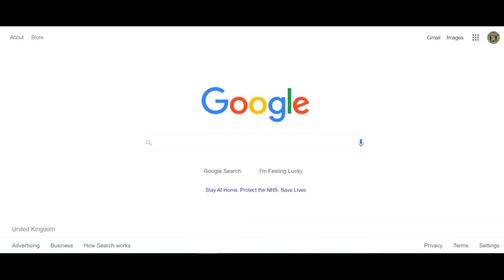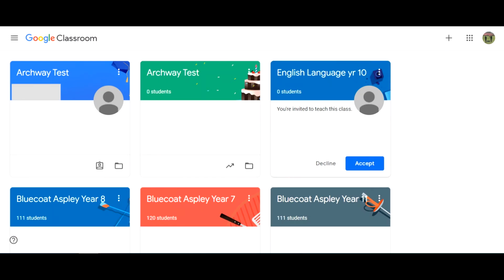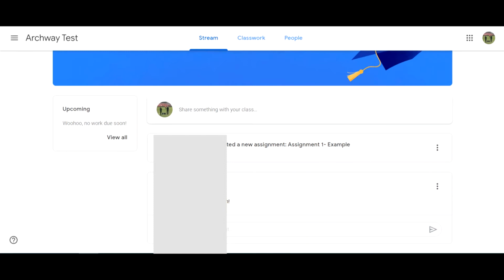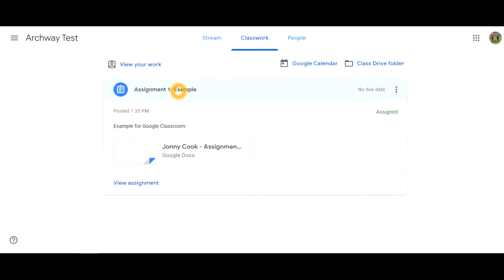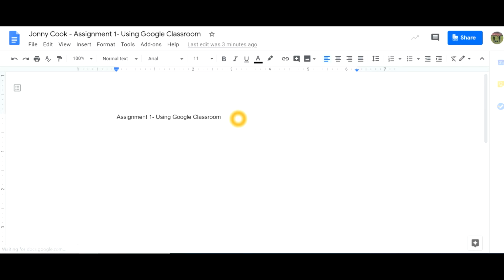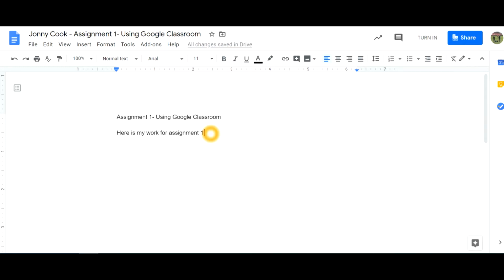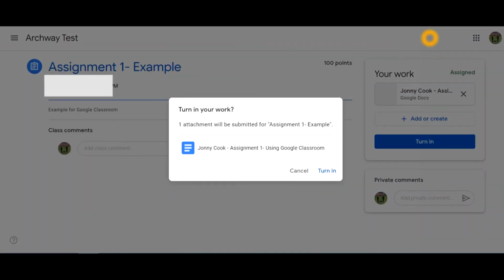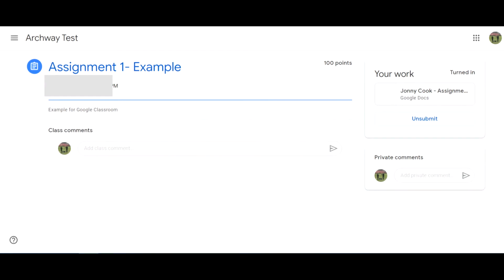Archway Using Google Apps 2